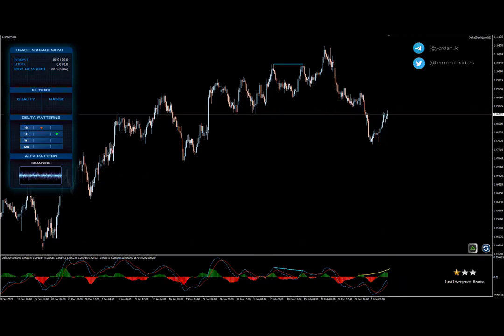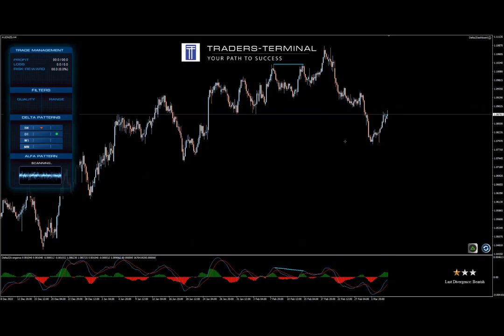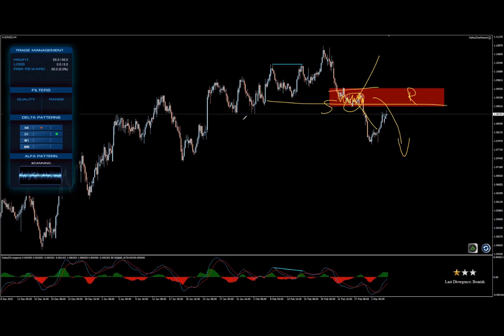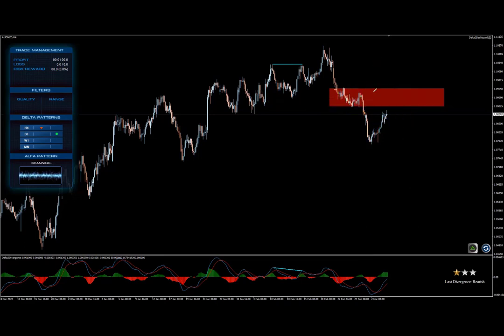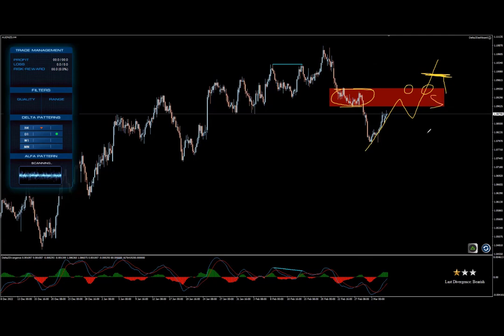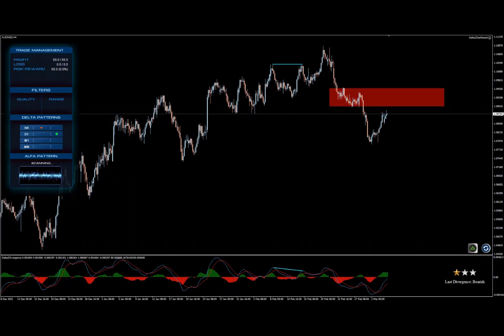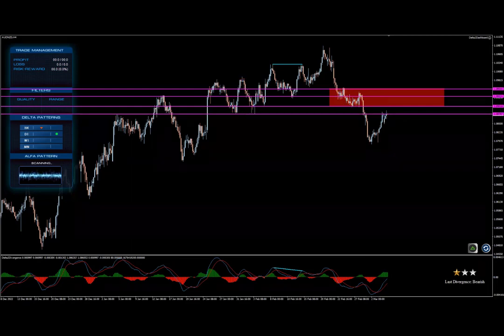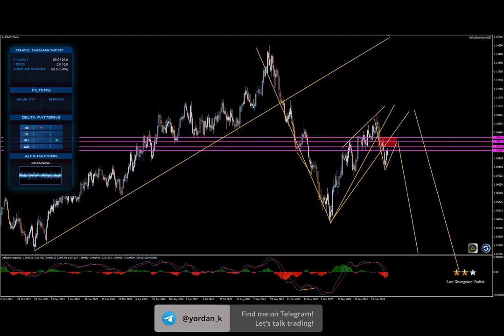AUDNZD - FX Delta 2 - March 6th 2023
The FX Delta strategy - trade forex, stocks, commodities, indices and crypto currencies.

▶️ WHAT IS THE DELTA PATTERN?
The Delta Pattern is unique and fresh approach to the market. It spots momentum together with volumes in order to identify market directions.

▶️ WHO IS IT SUITABLE FOR?
Anyone can trade with this free trading strategy. It is suitable for all types of markets including forex, commodities, indices, stocks and crypto markets.

Also suitable for advanced traders and beginners. The learning curve to mastering this trading method is not steep at all.

▶️ WHAT IS THE DELTA PATTERN? MAIN BENEFITS OF THE SOFTWARE
The software which helps you identify the actual delta pattern comes with a few more benefits:
✔️Trade Manager. Place trades with ease. No more calculating the lot sizes and making mistakes in times when you are supposed to think about the market analysis, not the actual placing of the trade.
✔️Trade Manager will also allow you to close partial targets (target 1 and target 2).
✔️ Trade Manager will also trail the stop loss to break even once target 1 is reached, protecting the remaining of your position and allowing you maximize the profits.
✔️ Additional filter (Alfa pattern). The alfa pattern's purpose is to help us identify whether there was a strong move in the opposite direction before we got the Delta Pattern alerts. In simple words - if you get a sell signal, the alfa pattern aims to tell you whether this is the beginning of a new trend or not.

❓ Why do we care about that?
Knowing that the trend is just starting (most likely we are facing a reversal of the overall trend). This is extremely useful information as now we can go ahead and extend our targets.

▶️ WHAT IS THE ALFA REVERSAL PATTERN AND INDICATOR?
The alfa pattern which is represented on the chart as a stand alone indicator,  is also very useful because it helps traders identify the market reversals. This simple at first glance task tends to bother many traders especially when they are in the beginning of their career.
The alfa pattern alone could be of great help to your trading performance if this is what you are lacking.

▶️ WHAT CAN THE DELTA PATTERN IDENTIFY?
Delta Patterns identify:
► when there is a real reversal (filtering over 80% of the false ones)
► when there is real momentum behind the move
► when there are big and real volumes involved (institutional money aka smart money)

▶️ IS THE SOFTWARE FULLY AUTOMATED?
► 99% automated, majority of the work is taken care by the software. I don't think it is a good idea to give away the control completely to the robot. Yes the algorithm can alert us when a Delta pattern is found or when a breakout happens for the actual entry but the human factor should always be on top, managing and controlling the situation.

▶️ ALERTS
The FX Delta software will signal and alert in 3 ways:
► Mobile alert - directly to your mobile device with practically zero lag and delay.
► Email alert - if email is your preferred way of being notified this option is also covered.
► MT4 pop up alert.